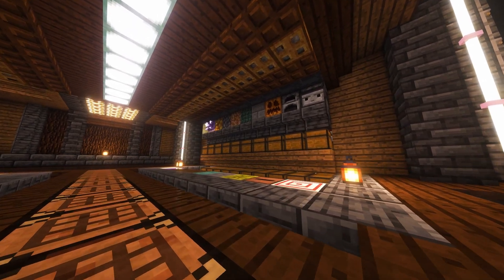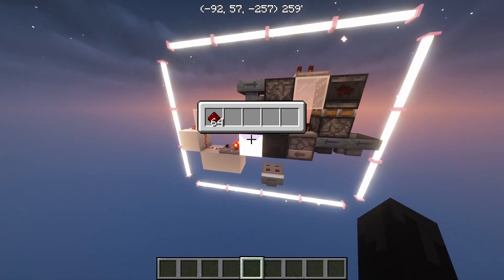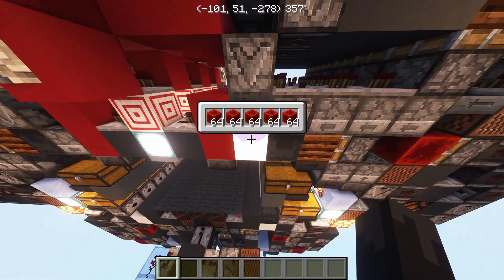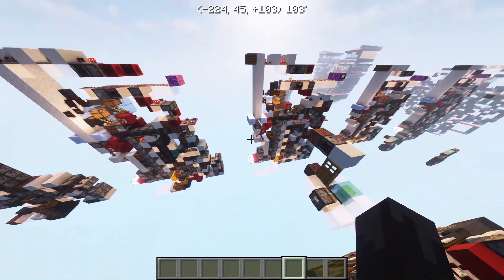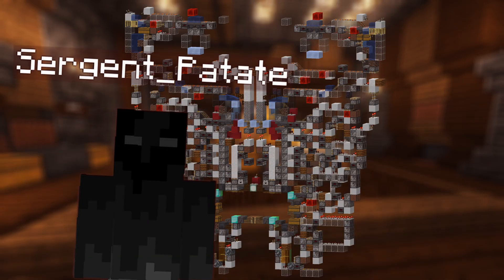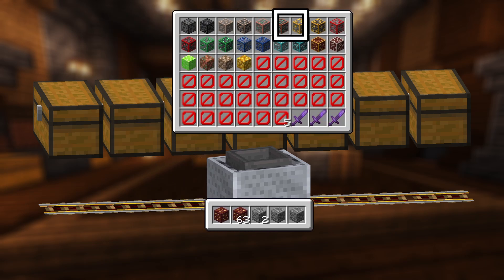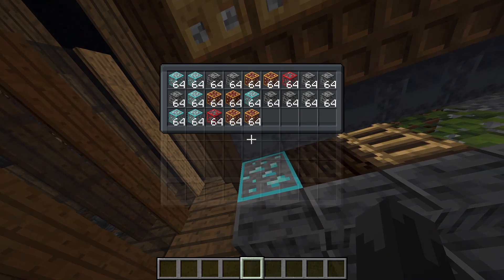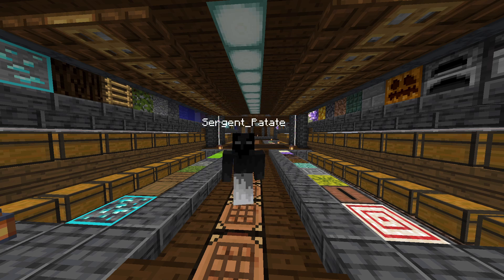How I made the CRAZIEST box loader ever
This is my first attempt at making an aesthetically pleasing box loader with all these specs: 1wt, silent while loading, buffer-less, MIS compatible, slice preserving and parallel loading compatible. This all came with a cost though. It's massive and not practical. So this is a concept only for the moment.

DO NOT BUILD THIS IN SURVIVAL ▐  CONCEPT ONLY

Thx to everyone who made this possible: Christone / @GlidingMonkeyMC, @inspectortalon, @ribqahisabsent, Acaciachan and Hampter